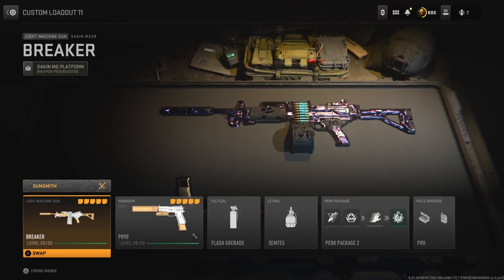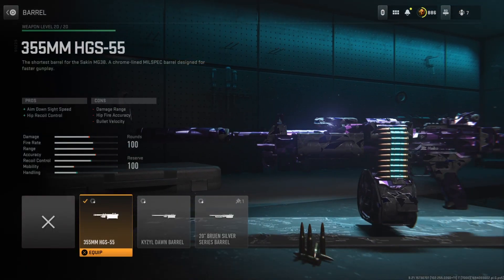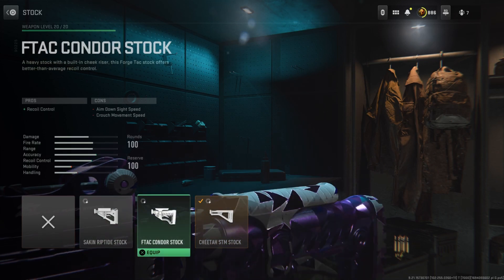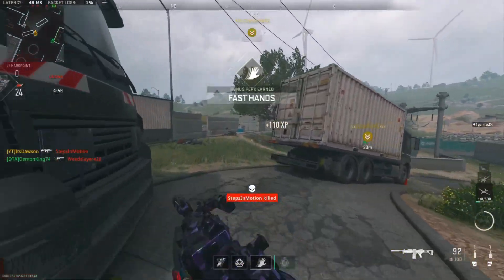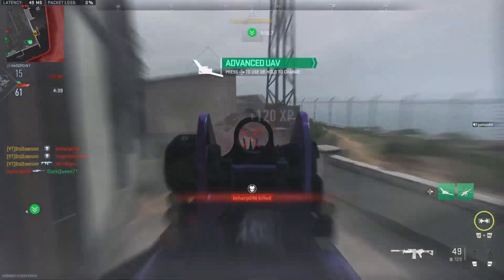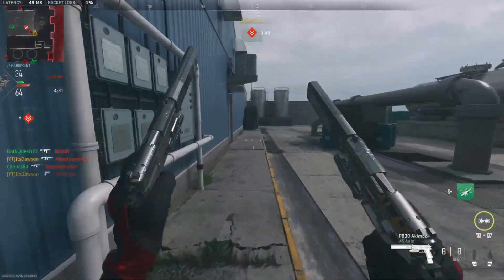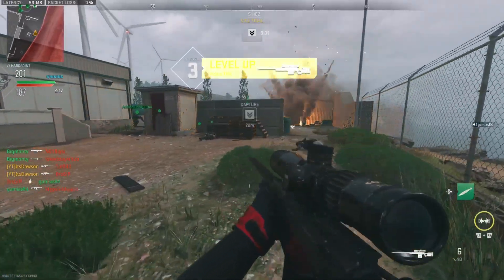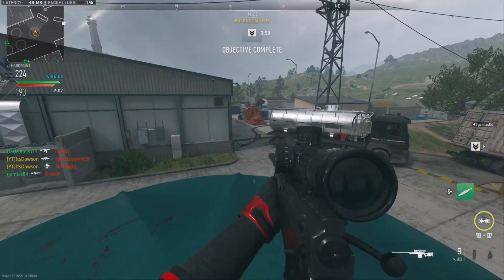new *NO RECOIL* SAKIN MG38 CLASS is AMAZING in MW2 🎯 (Best SAKIN MG38 Class Setup)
In today's video of Call of Duty: Modern Warfare 2, I am showing you the best way to build the SAKIN MG38 so you can dominate with the best SAKIN MG38 class setup / loadout!

0:00 Intro
0:15 Best SAKIN MG38 Class Setup
2:35 Double MGB Gameplay with Best SAKIN MG38 Class Setup